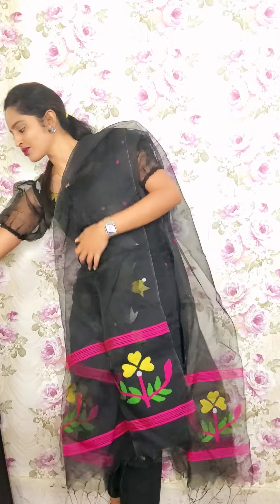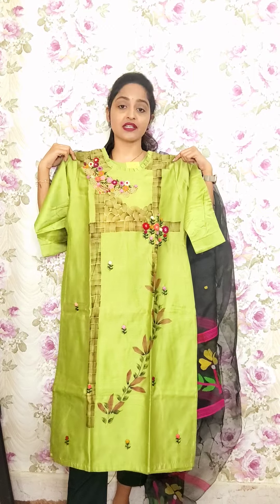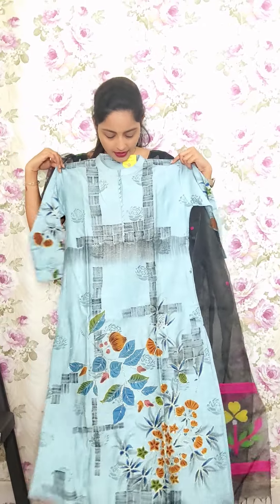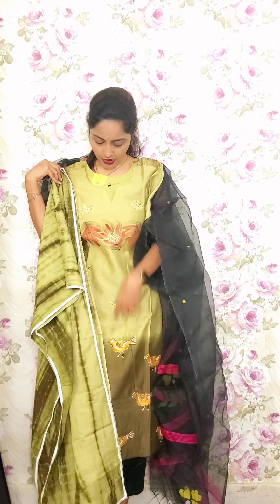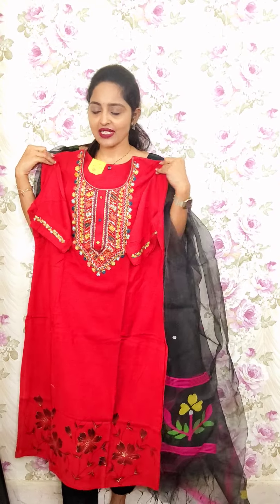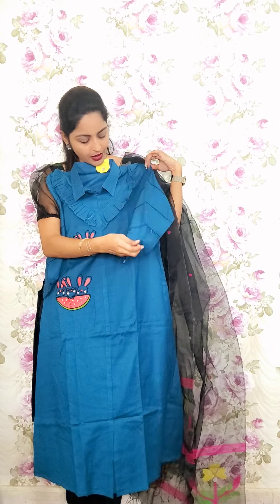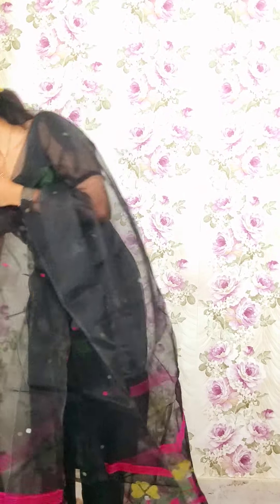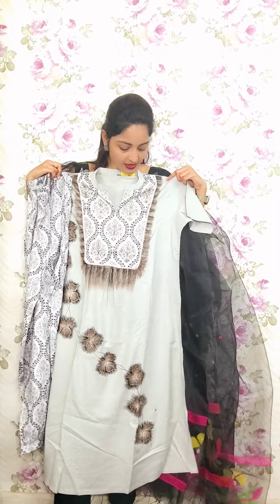SPUN CHANDERI AND COTTON HANDPAINT AND HANDWORK KURTIS........